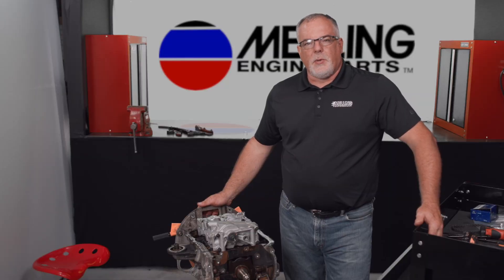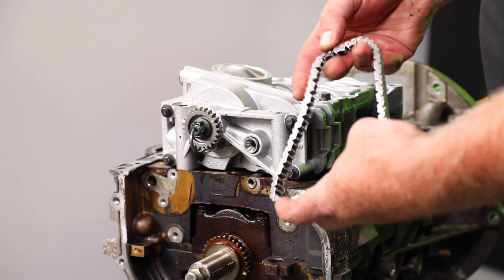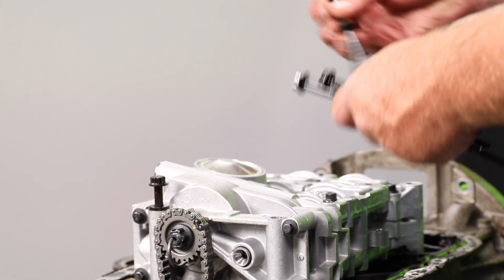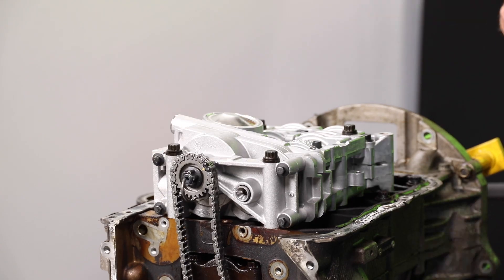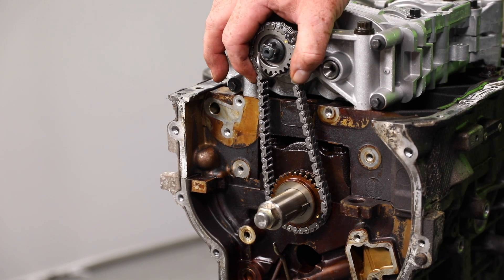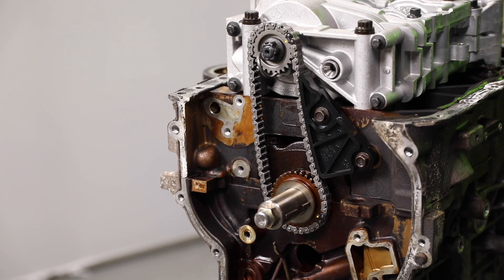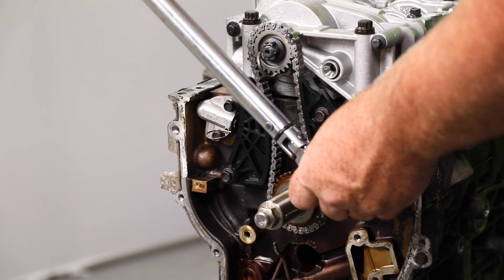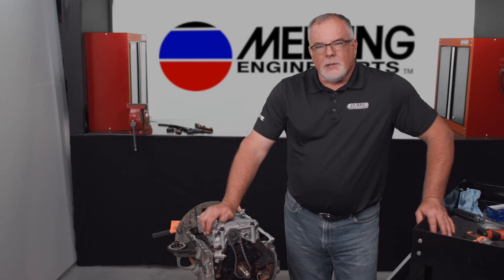Oil Pump Balance Shaft Assembly Installation for Melling M577 Hyundai/ KIA 2.4L DOHC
In this video, technical director Cale discusses installing the M577 Oil Pump Balance Shaft Assembly for Hyundai/ KIA 2.4L DOHC engines 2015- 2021.

THANK YOU for supporting Melling for over 75 years!